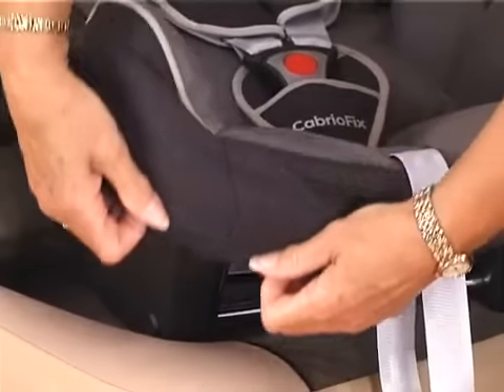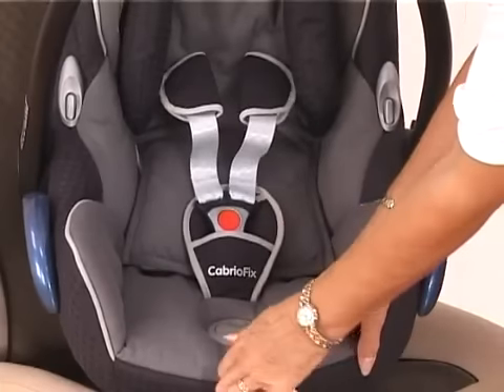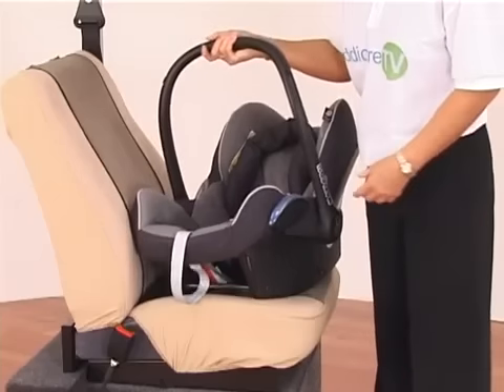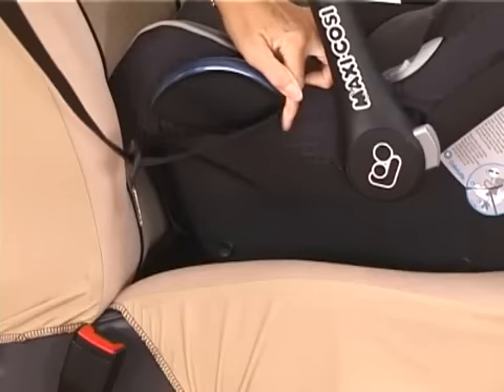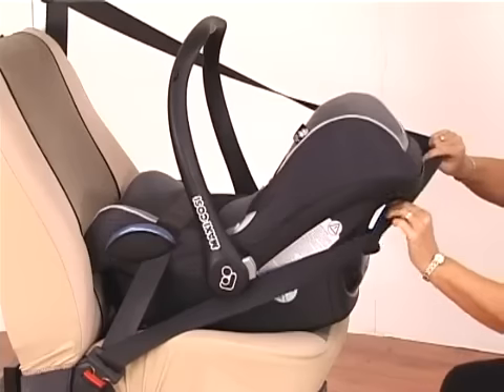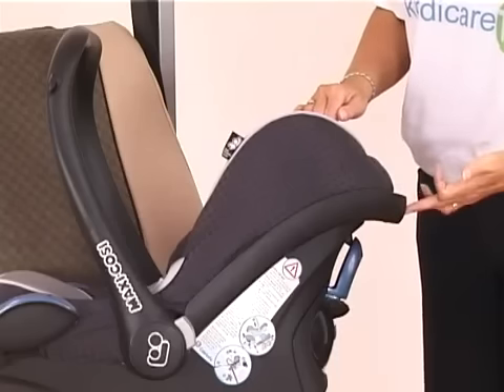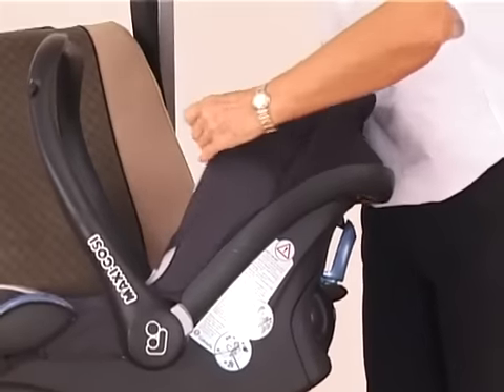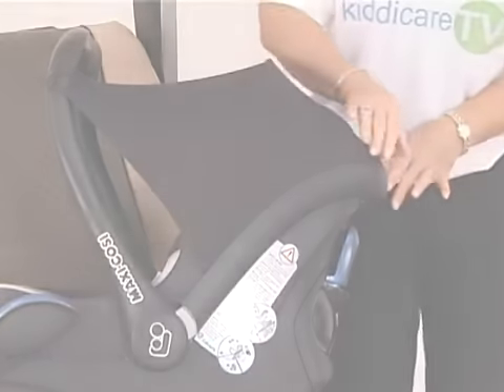Maxi-Cosi CabrioFix | инструкция | на английском